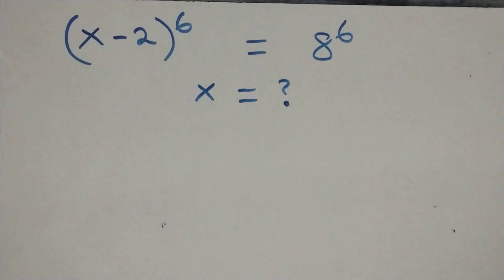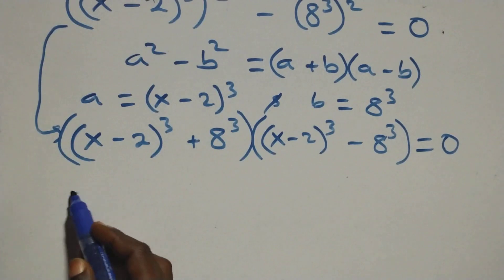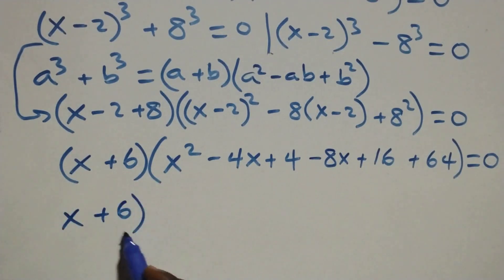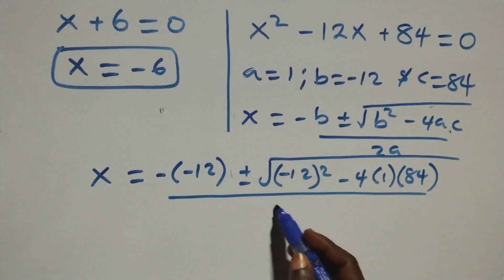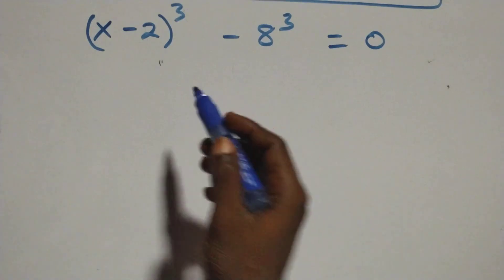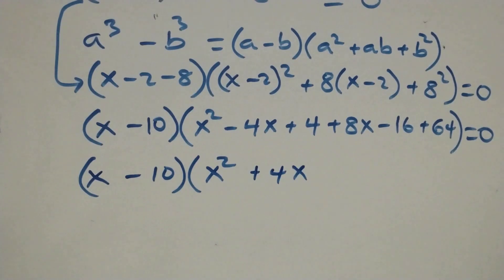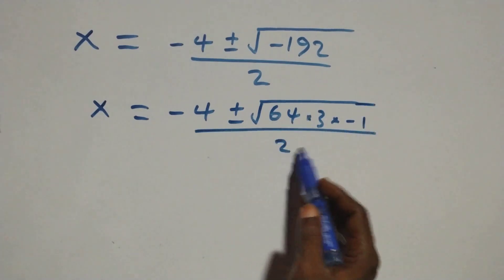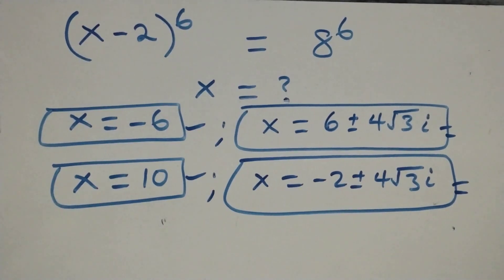Germany | Can you solve this? | Math Olympiad